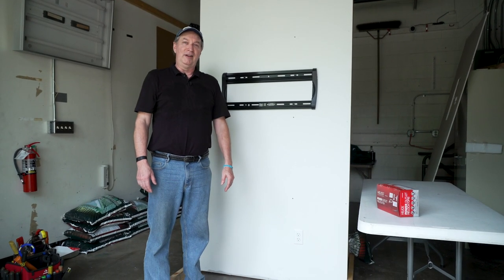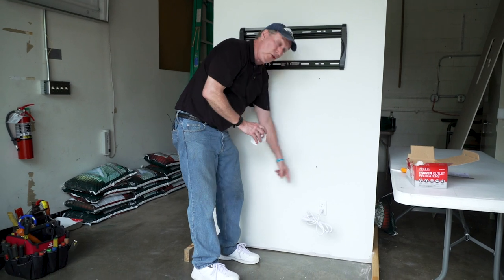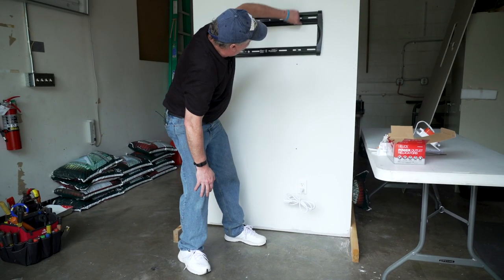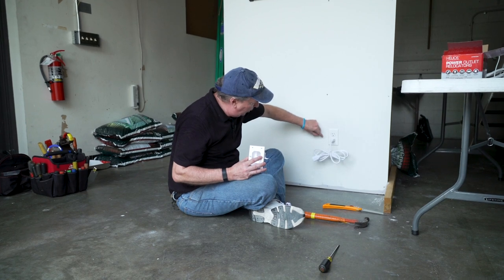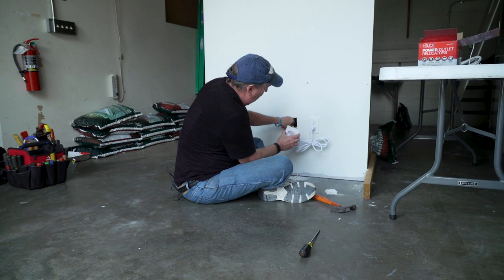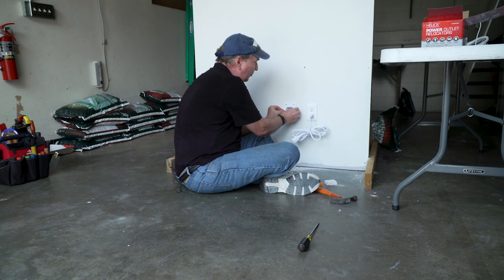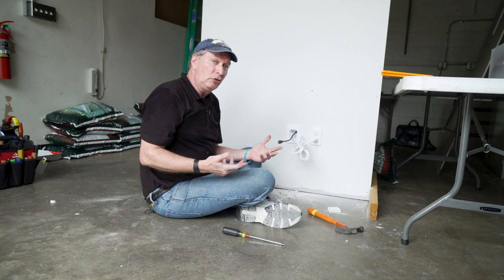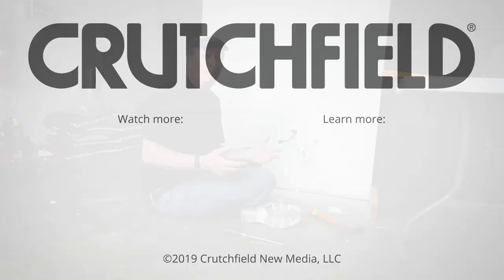How to relocate an outlet when wall-mounting a TV | Crutchfield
You'll achieve the cleanest wall-mount installation when you put an electrical outlet directly behind your TV. Using the empty space between studs, you can add an outlet behind your TV mount, drop the cable through the wall, and then out again next to the outlet on the floor.

Fortunately, you don't need an electrician to do this for you if you purchase an outlet relocation kit. It'll allow you to place a traditional outlet that fits into the open space on the wall mount bracket, and grabs power from a nearby outlet. Think of it as an extension cord with an outlet attached. In this video, our expert shows you how to install one of these kits and keep the wires hidden for a clean installation.